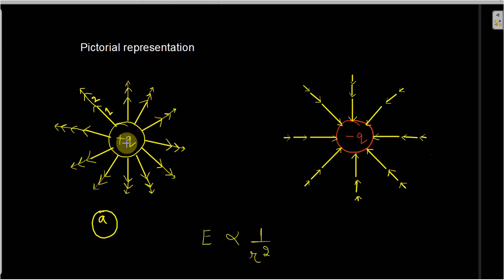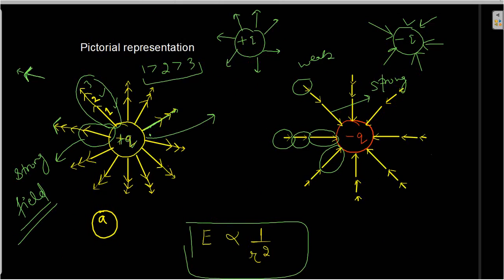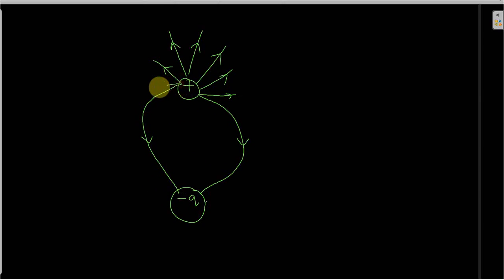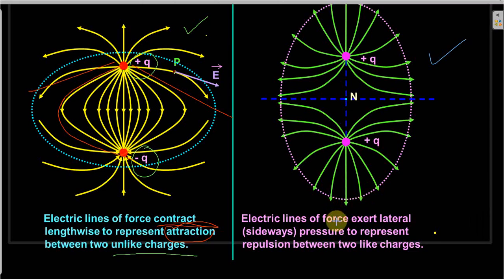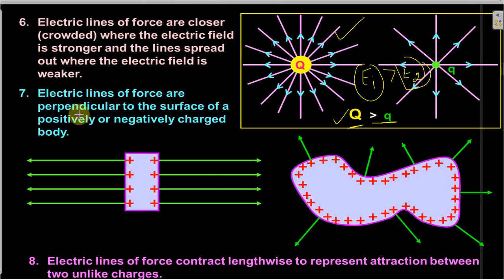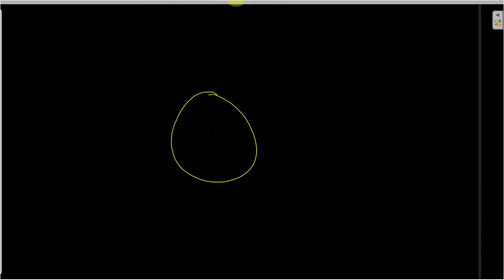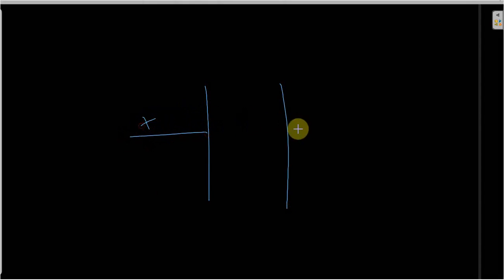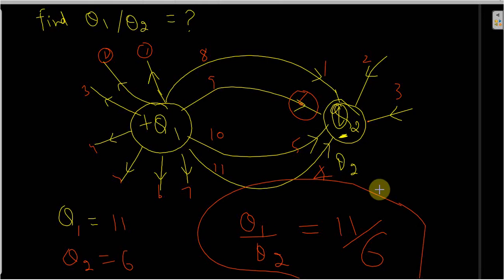Ch-1 Lec 7 Properties of electric field line.(English)